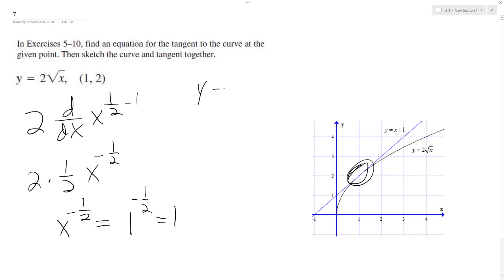y = 2*sqrt(x), (1,2) find an equation for the tangent to the curve at the given point.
y = 2*sqrt(x), (1,2)
find an equation for the tangent to the curve at the given point. Then sketch the curve and tangent together.